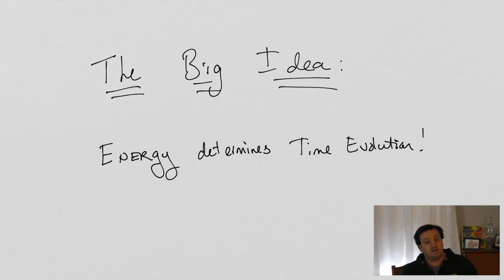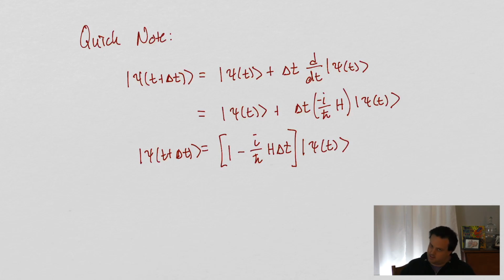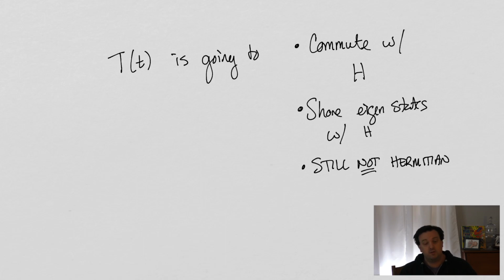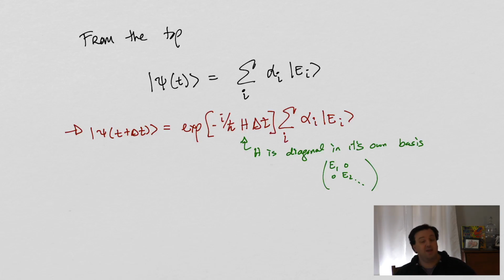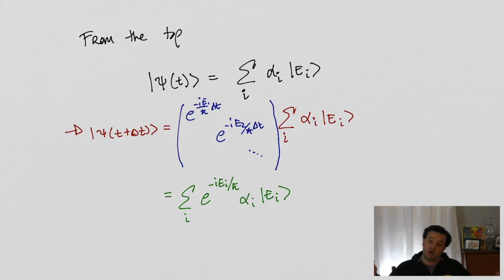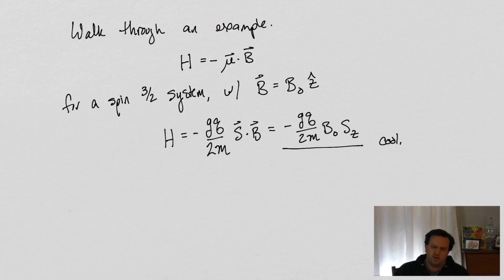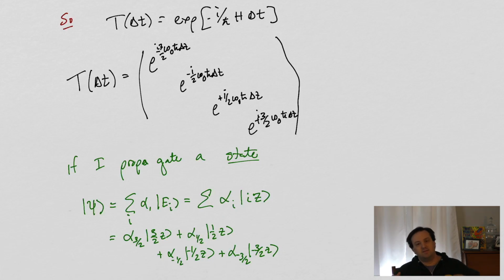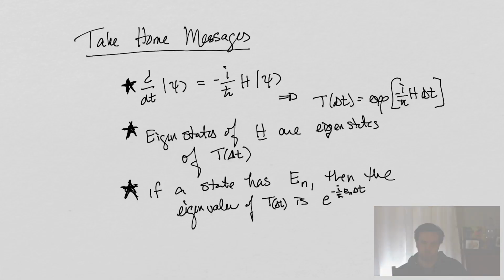Quantum Mechanics - 11 - The Schrödinger Equation